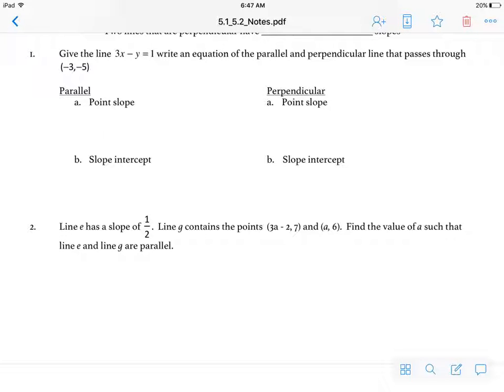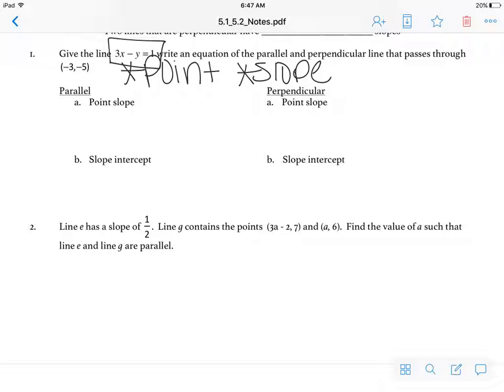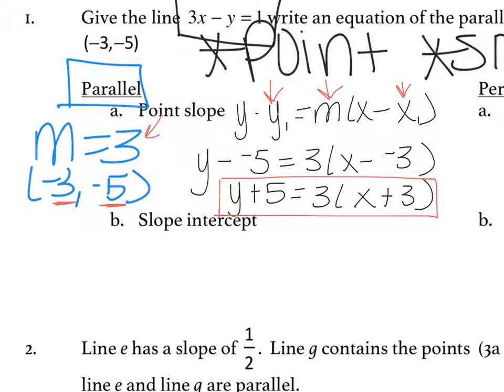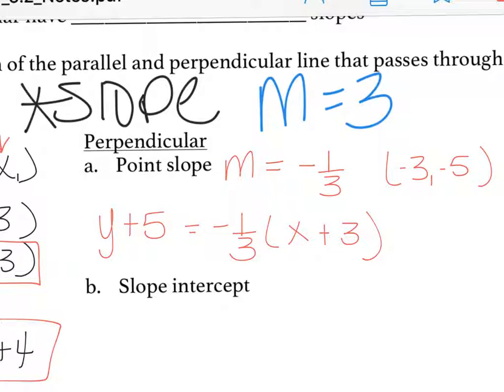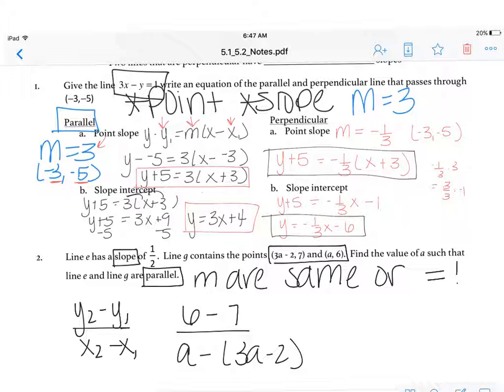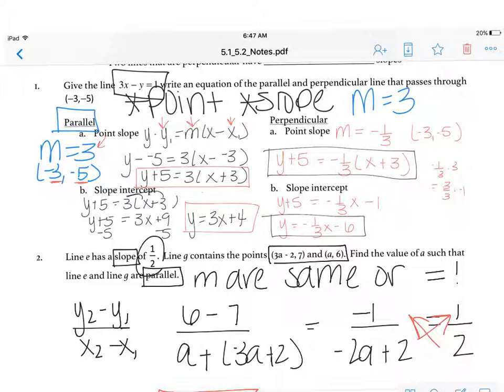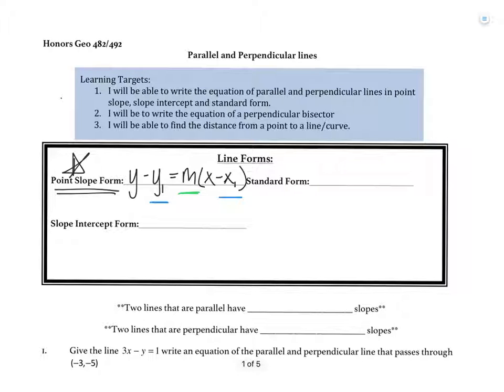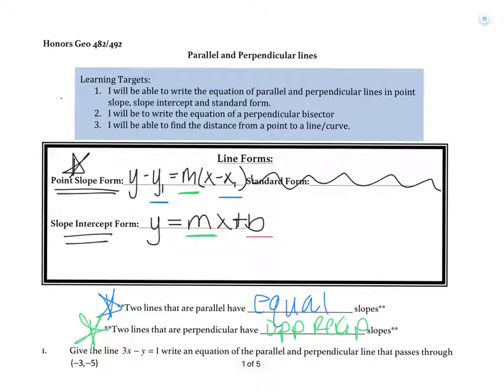2.3 notes Writing Equations of Lines